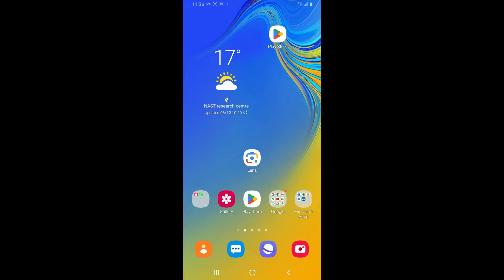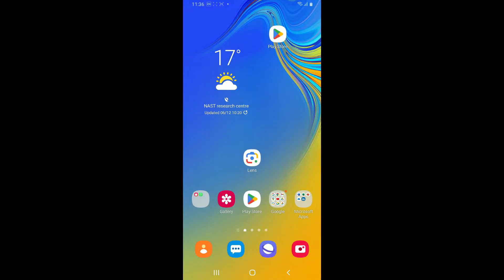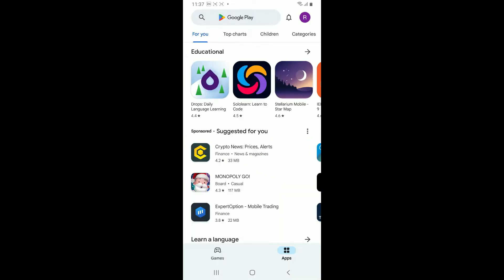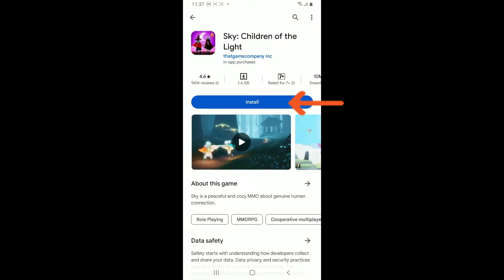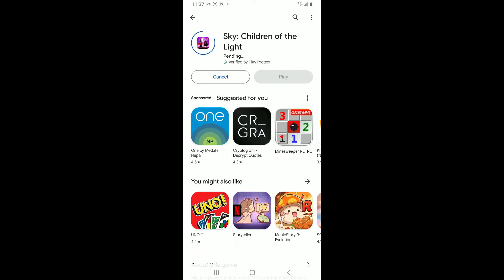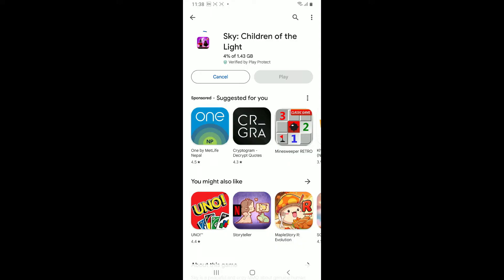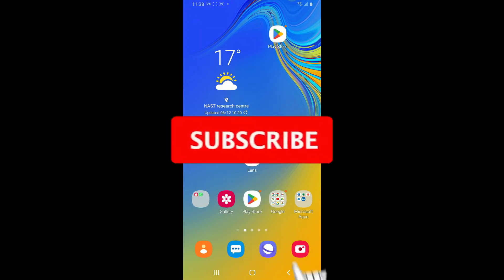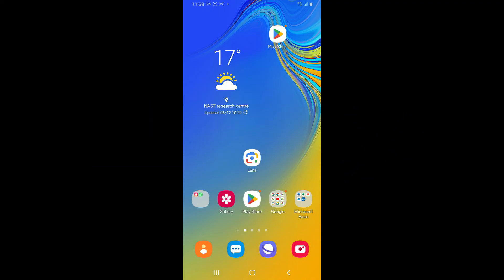How to Download Sky Children of Light Game on Android Mobile 2023?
Embark on a breathtaking journey by learning how to download the Sky: Children of Light app on your Android device. Our step-by-step guide ensures a seamless installation process, allowing you to unleash your creativity in this enchanting world. Watch now and join the adventure with Sky: Children of Light on your Android!